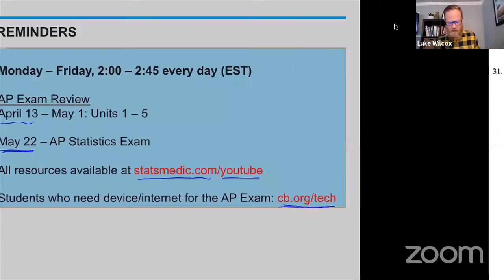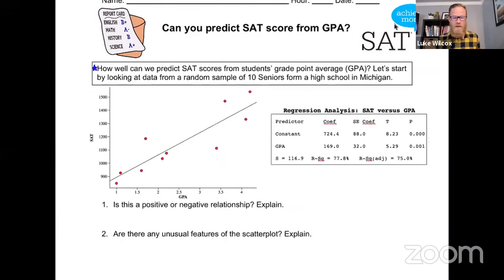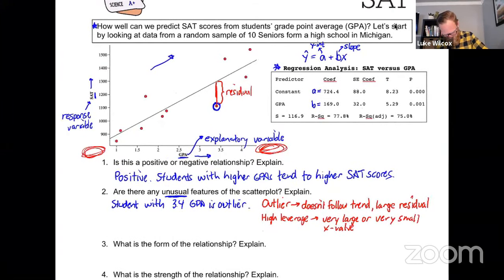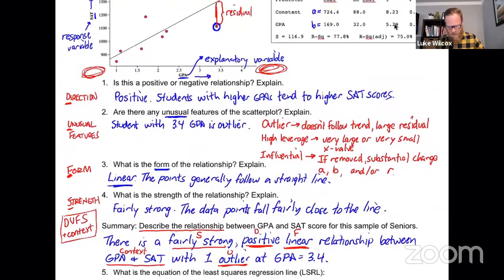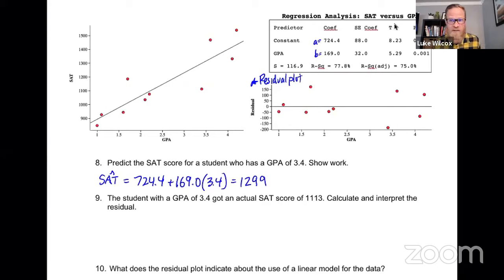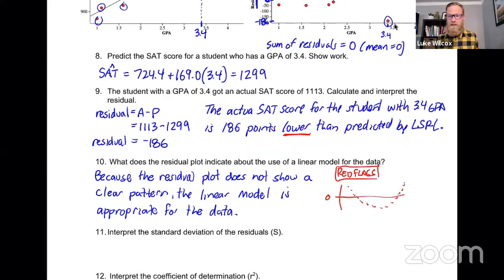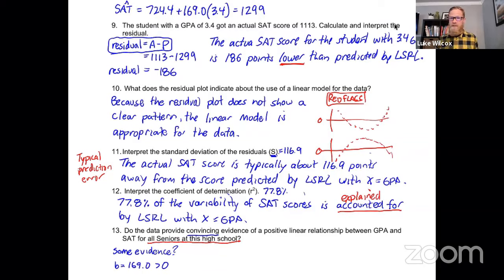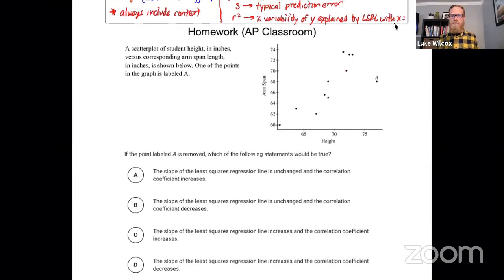AP Statistics: Analyzing Two-Variable Data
Skills
Describe data presented numerically or graphically.
Interpret statistical calculations and findings to assign meaning or assess a claim.